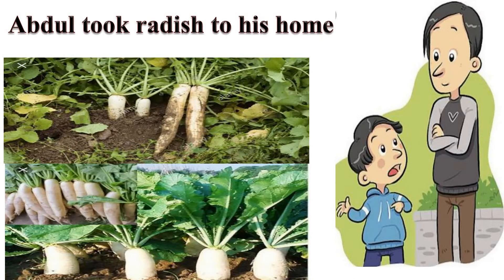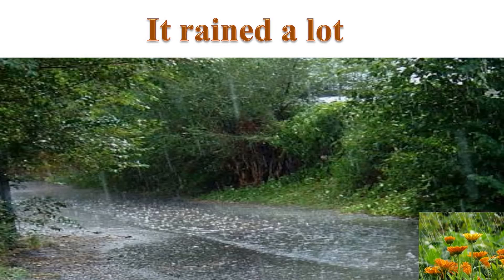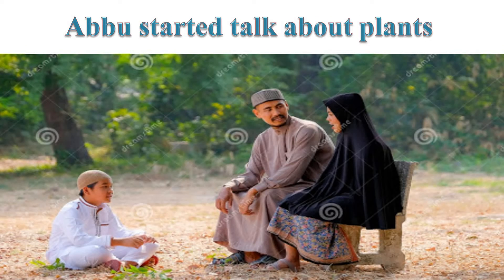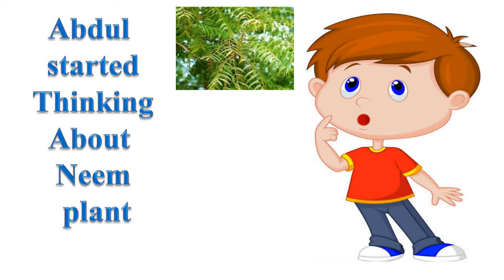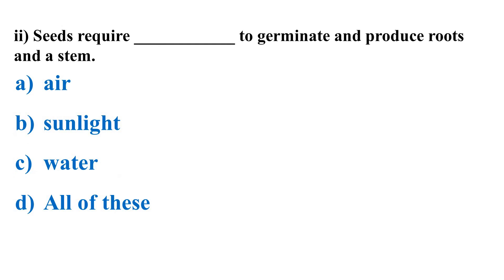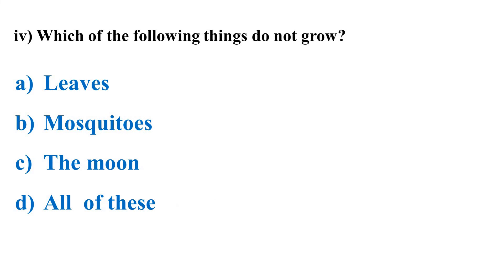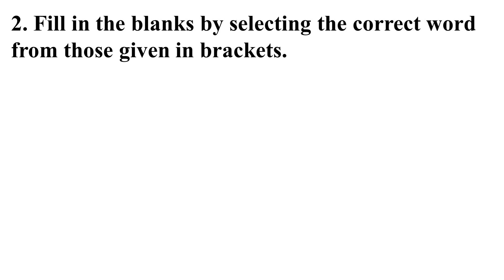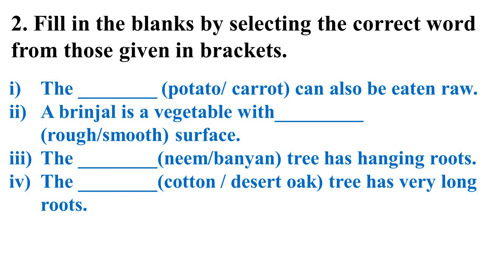EVS | ABDUL IN THE GARDEN 1 | LECTURE-1 | VIDEO-10 | CLASS-4